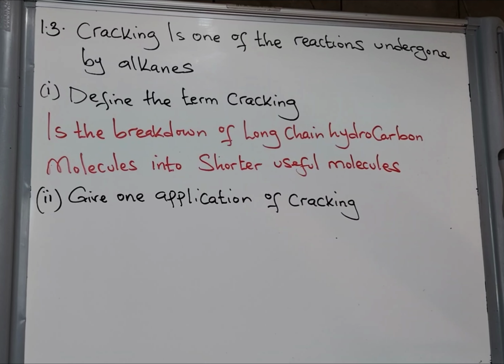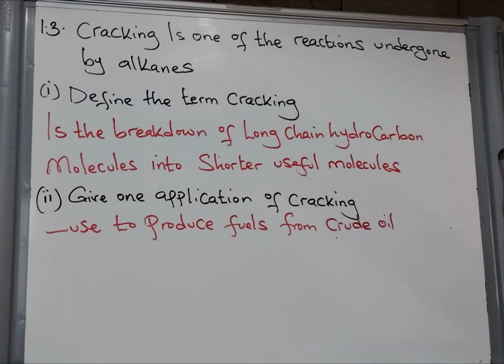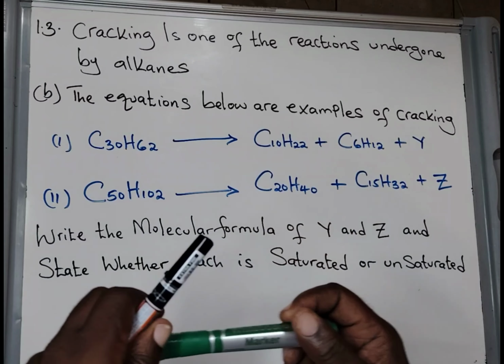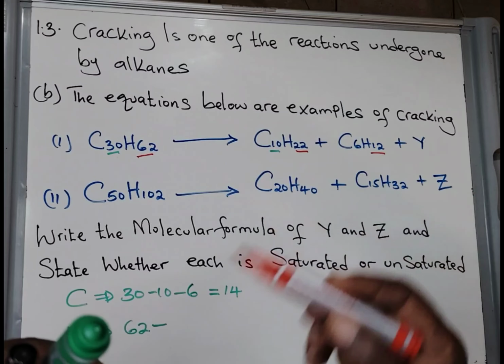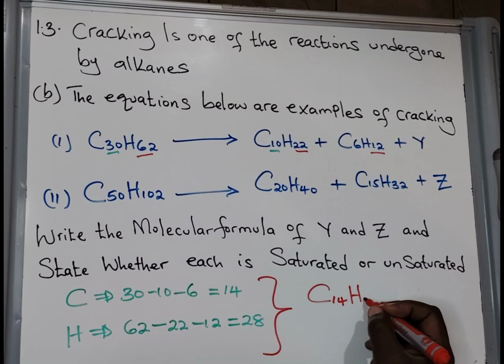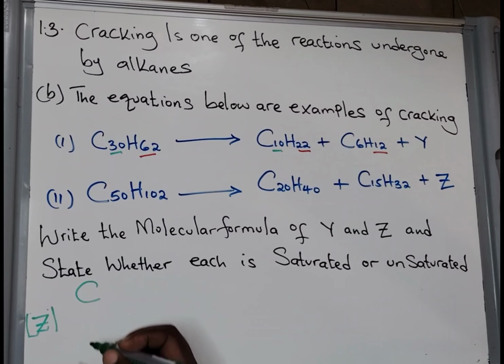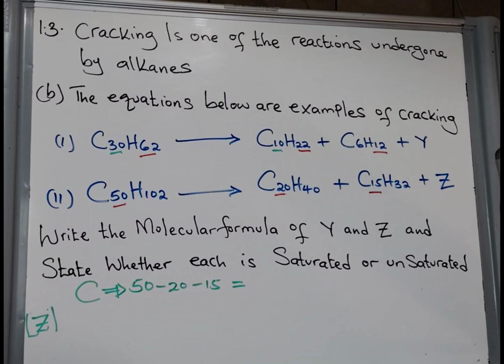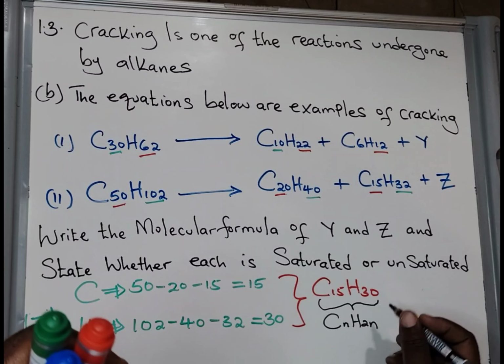ORGANIC CHEMISTRY (cracking): Grade 12(Lesson 37)